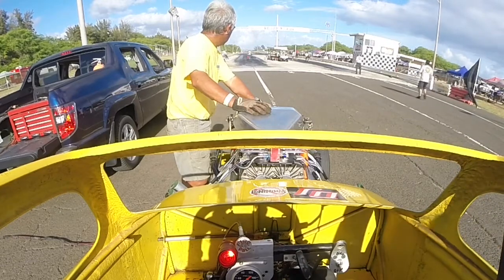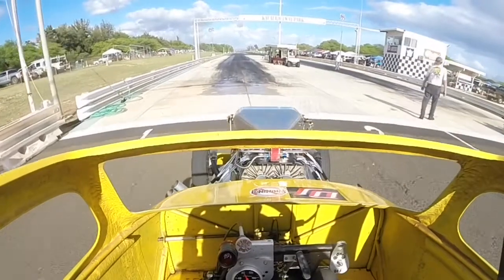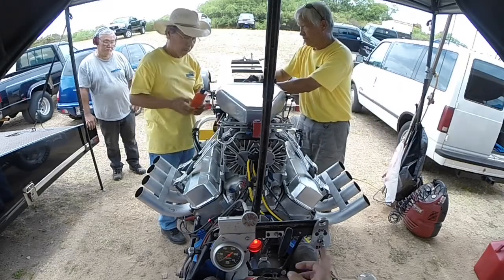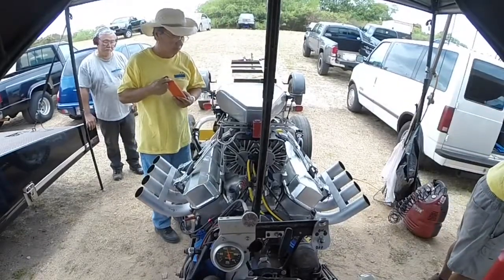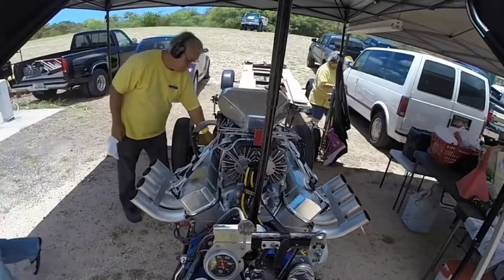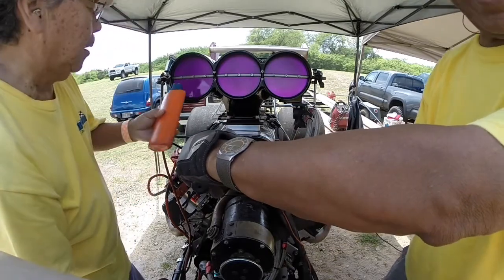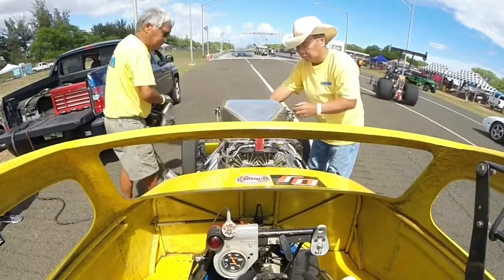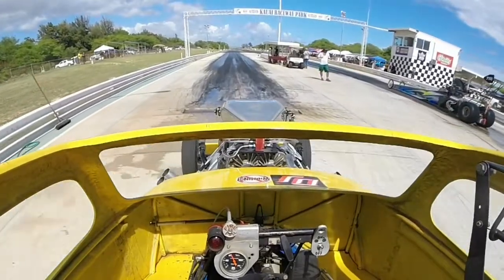How to Start a Blown Alcohol Engine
Starting a mechnically injected, blown alcohol engine with a remote RCD starter.